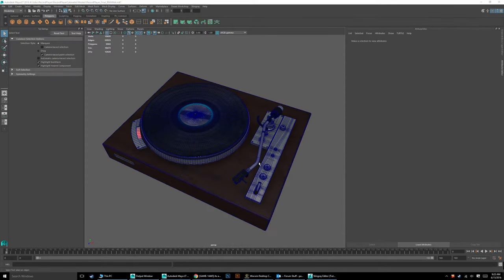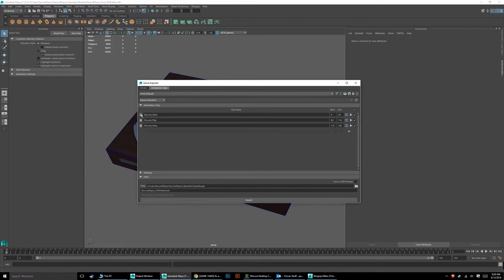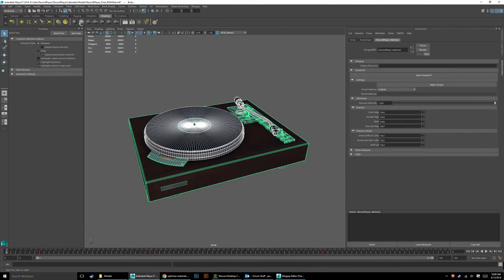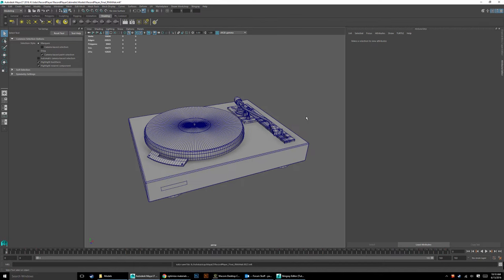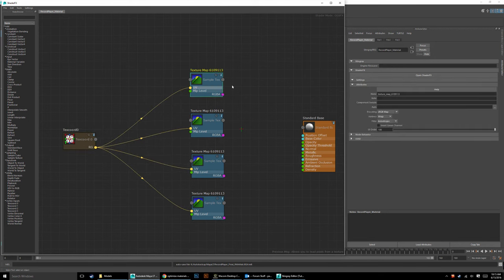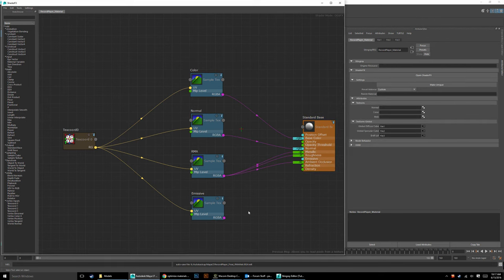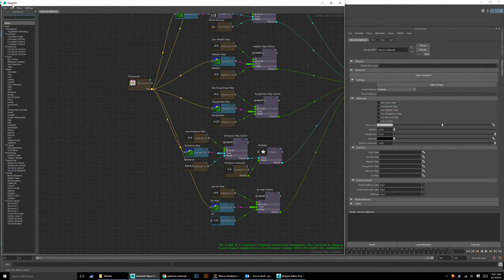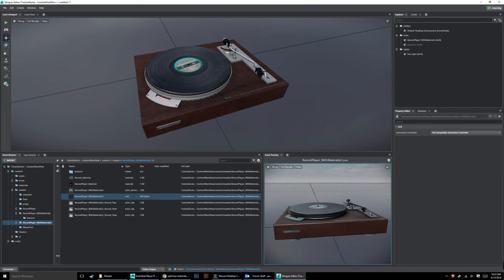Setting up assets in Maya LT using ShaderFX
In this video, we'll explore the import process using Maya LT's powerful ShaderFX system to streamline the process of importing files into Stingray.  If you like to build and work from a library of assets, this will be the video for you. This is Part 2 of a series on getting your content into Stingray.